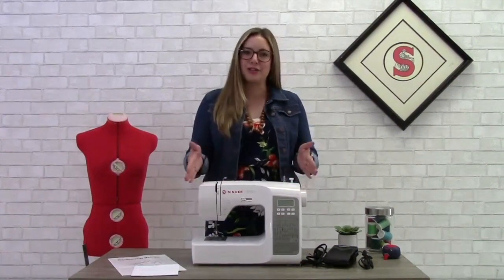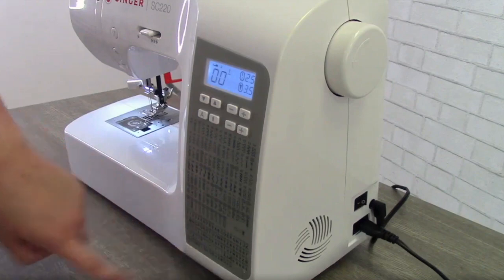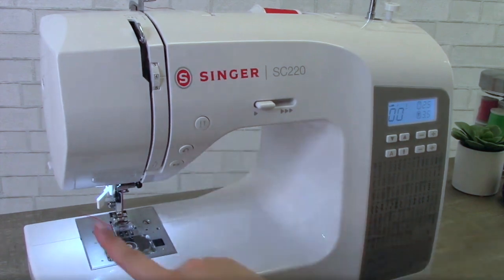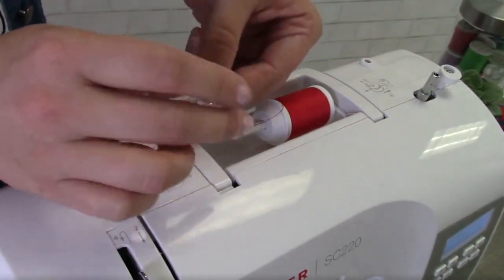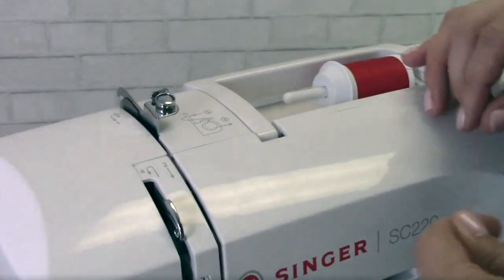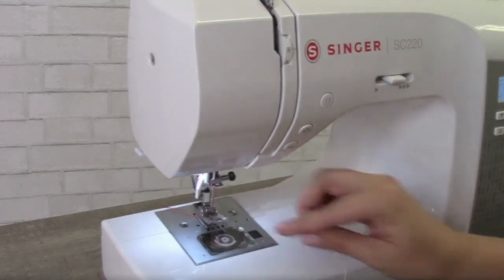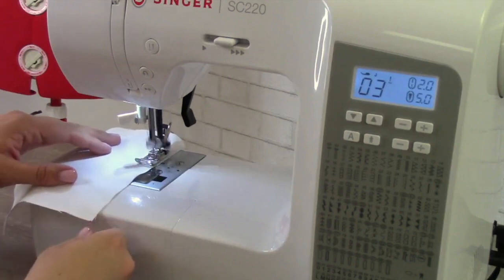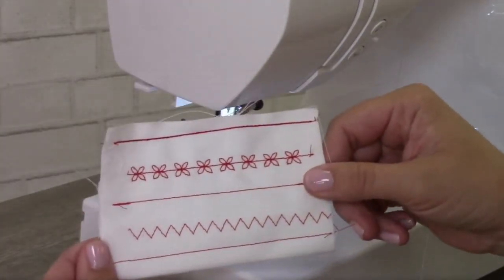Get to Know the Singer SC220 Sewing Machine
Watch as SINGER Educator Bethany McCue explores the Singer SC220 sewing machine. She'll take a look at the accessories included with the machine, and everything this machine can do.